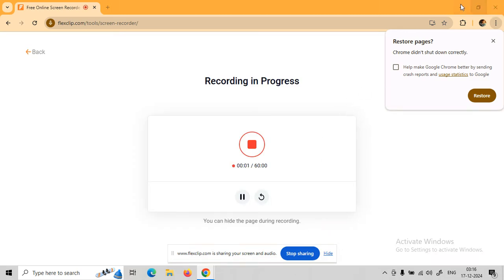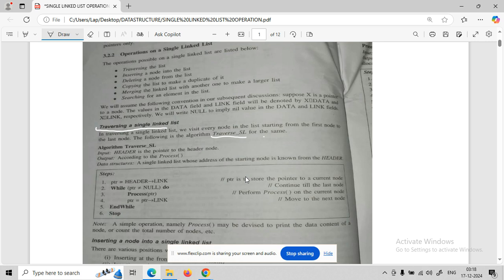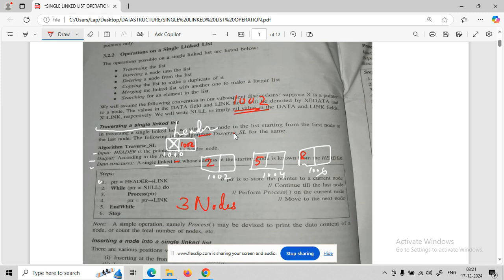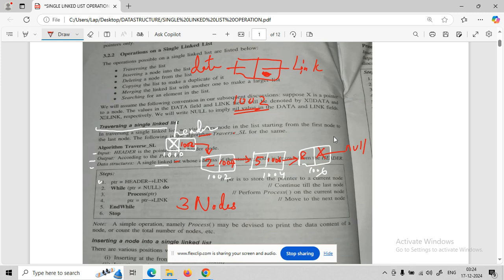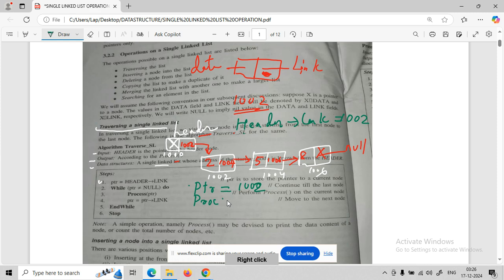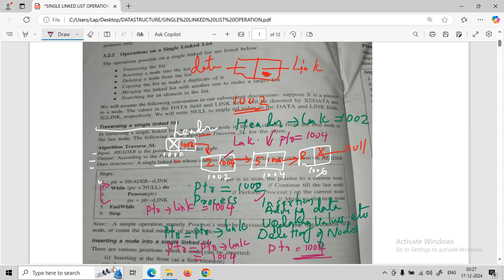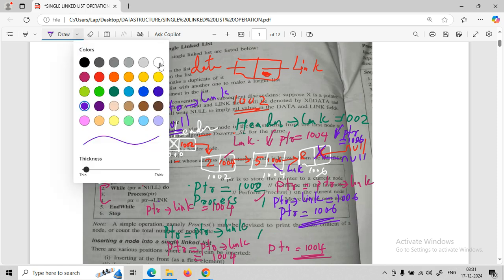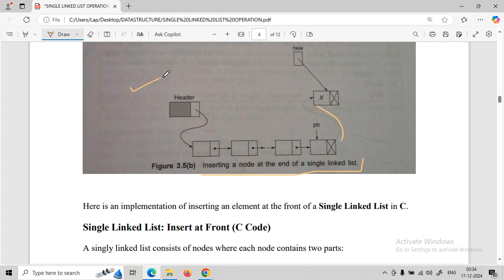TRAVERSING A SINGLE LINKED LIST FOR Btech,Bsc,Bca Computer science